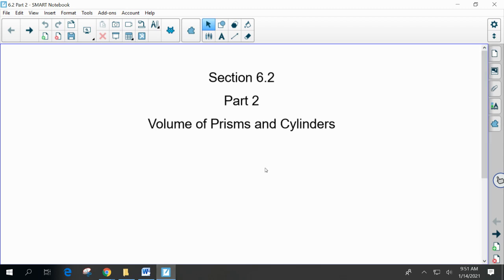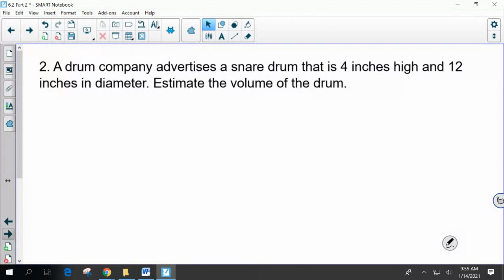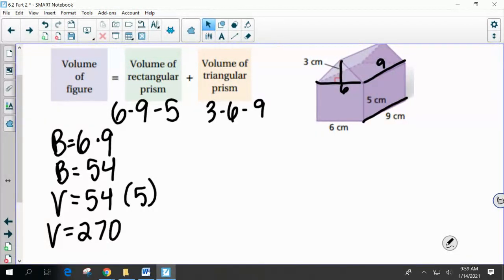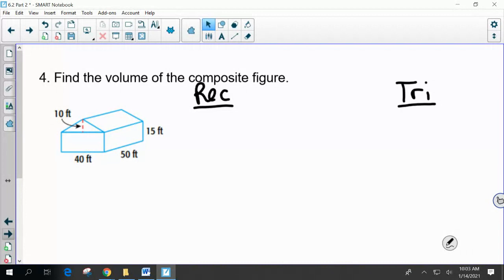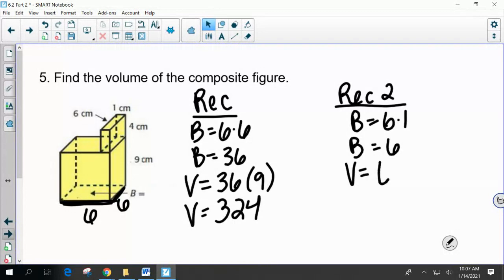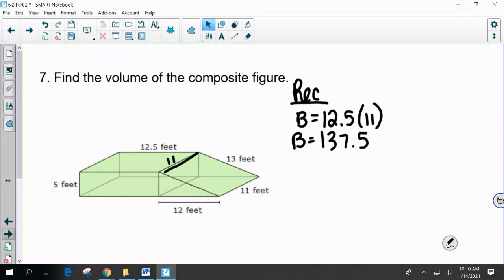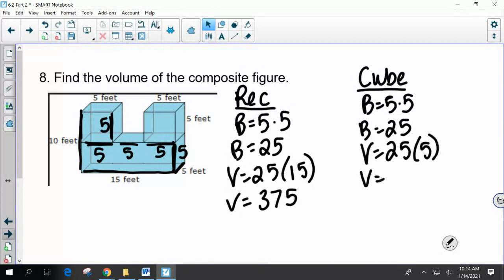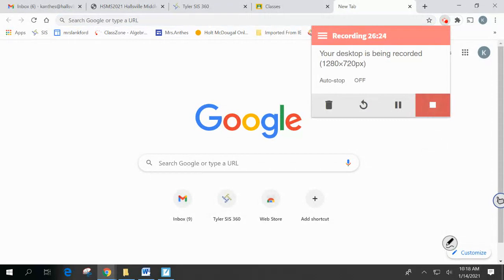Section 6.2 #2 Notes